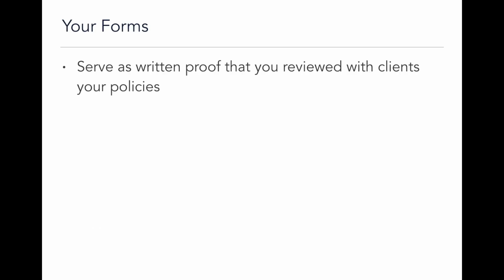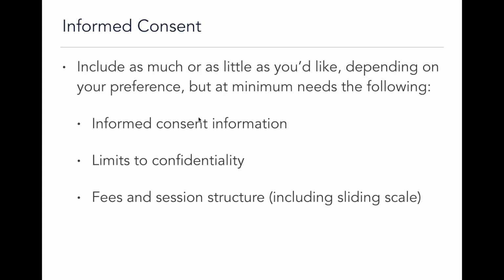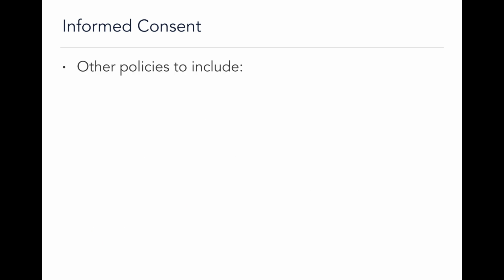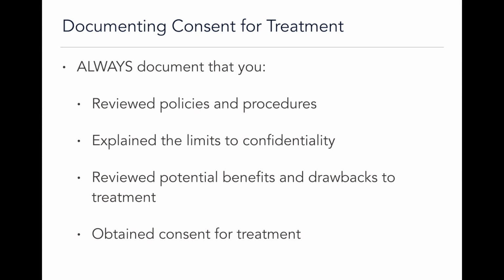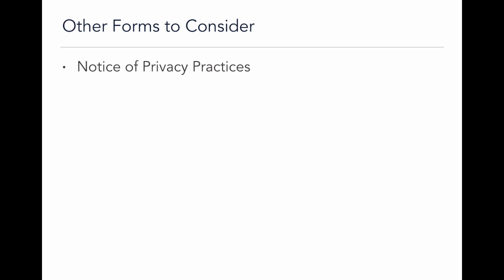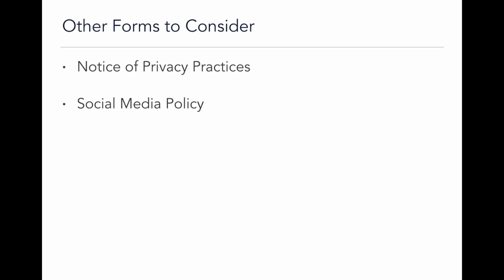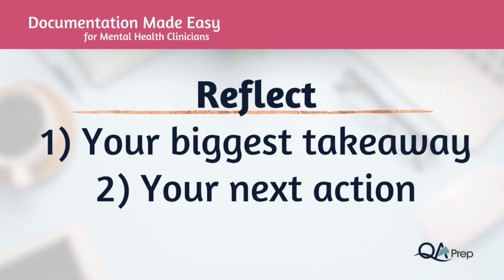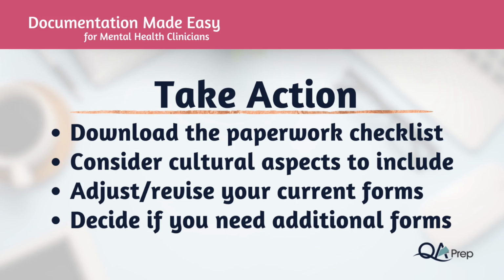What should be included in informed consent for therapy?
Informed consent for therapy is more than just a form, it’s a whole process. In this video, Dr. Maelisa McCaffrey of QA Prep describes the components of informed consent forms in counseling/psychotherapy private practice.

Maelisa reviews what informed consent for therapy includes, which policies and procedures to consider when starting a counseling private practice, and what other forms you might need in your psychotherapy private practice.

This video is part of the paid course, Documentation Made Easy, which is currently being updated and improved. This lesson is a foundational lesson for the course and you can join the live re-recording by signing up for the new course by the end of July in 2024.